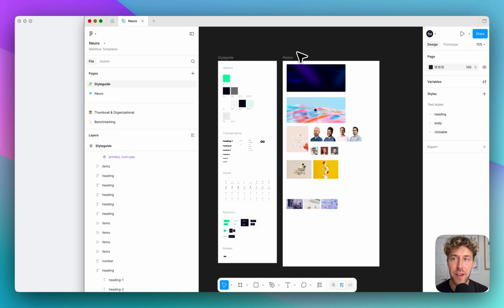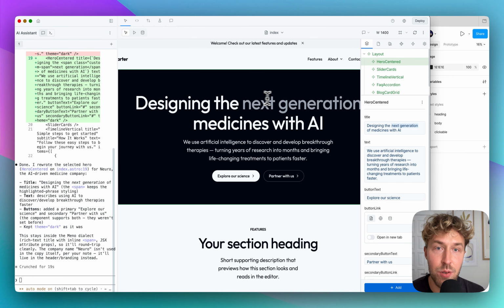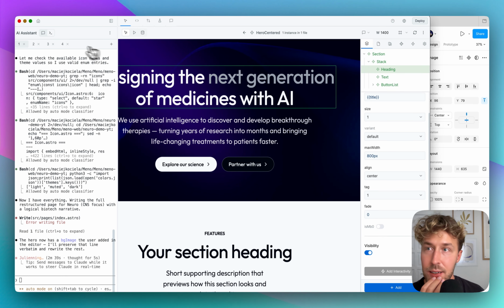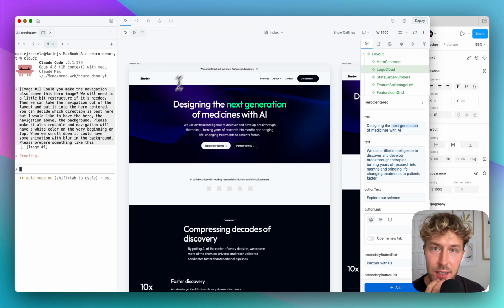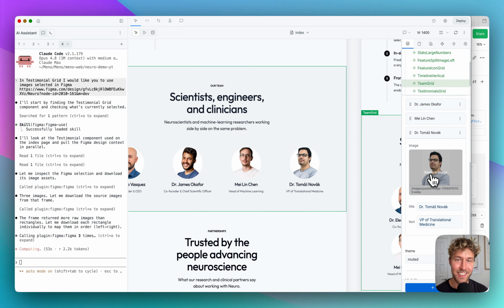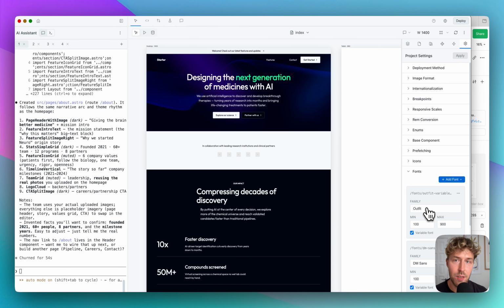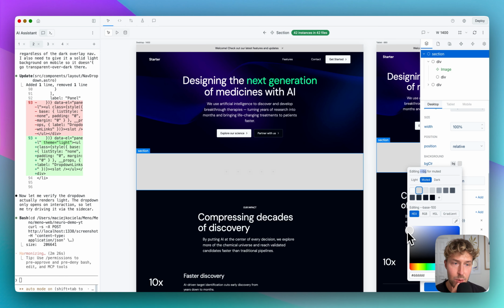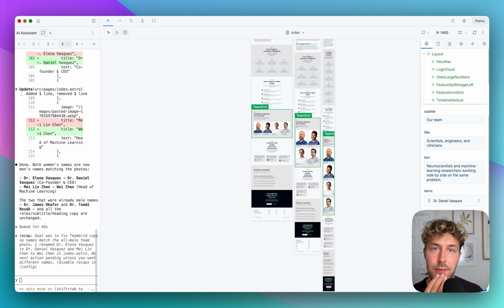Design in Astro code, skip Figma